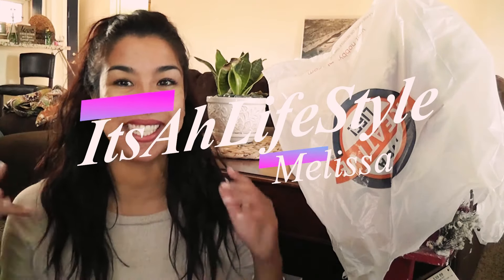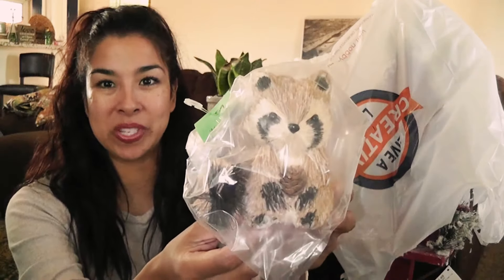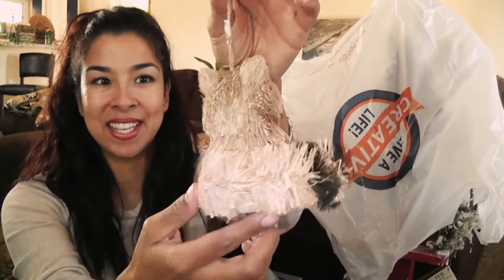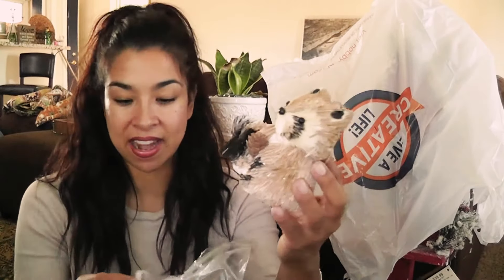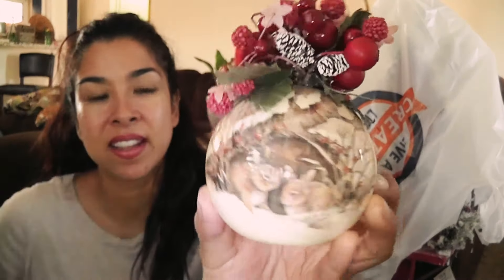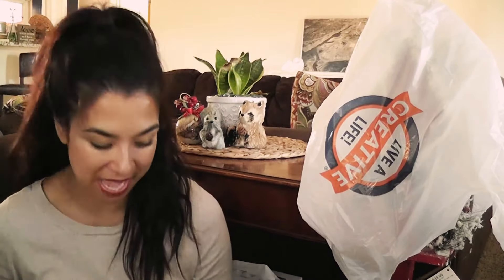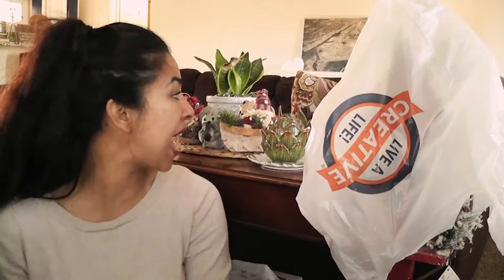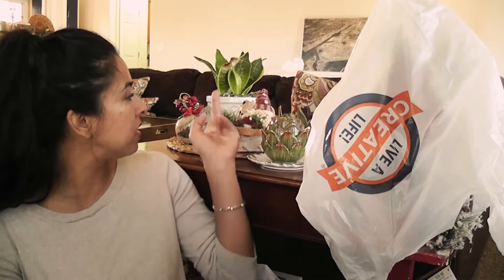Christmas Rustic Decor Haul 2017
Come along as I share my hobby lobby and Thrift store christmas finds...